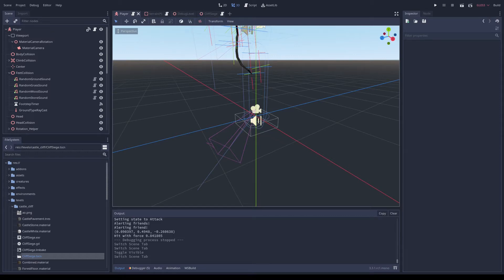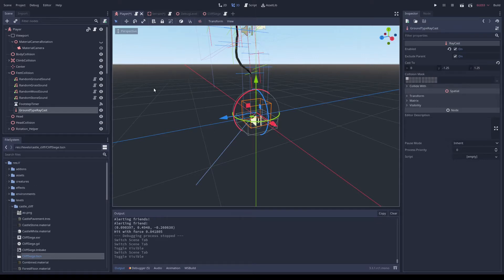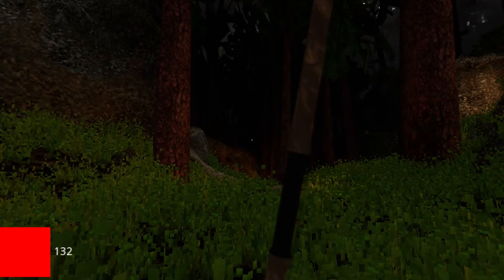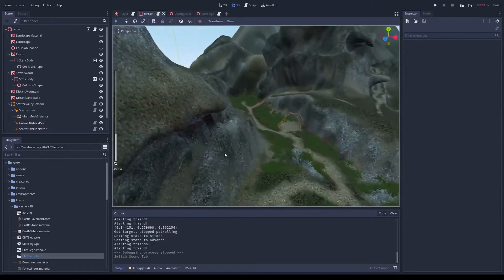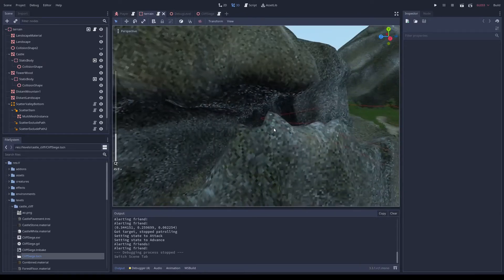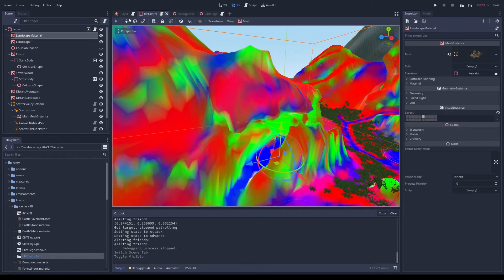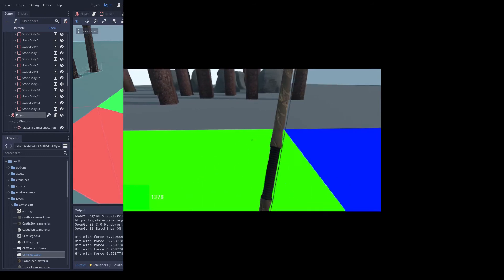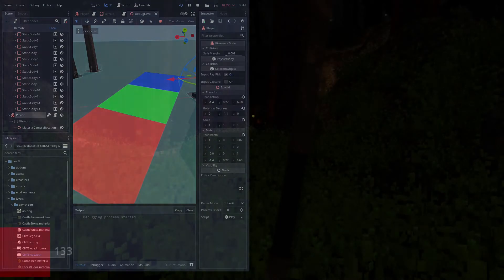Using a camera to detect ground material in Godot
In this video I show how I used a camera to literally see what material the player is walking on in order to play correct footstep and impact sounds. The camera is seeing an unshaded version of the terrain, showing only the vertex colors of the terrain mesh. I then sample a pixel from that camera to determine what material is slightly in front of the player.